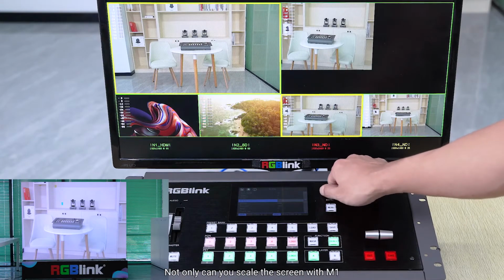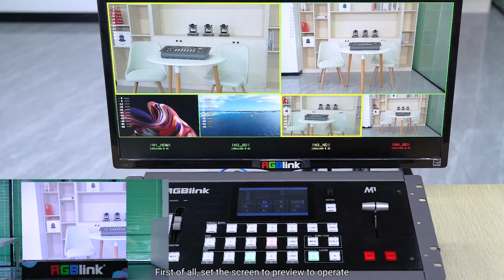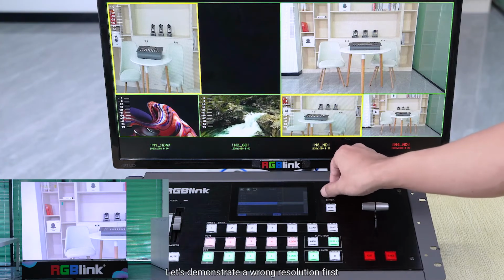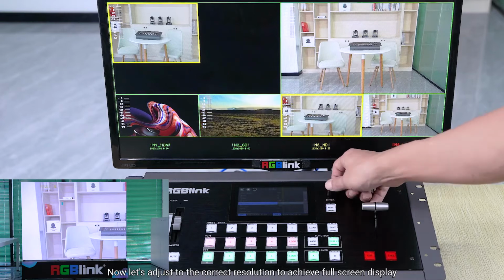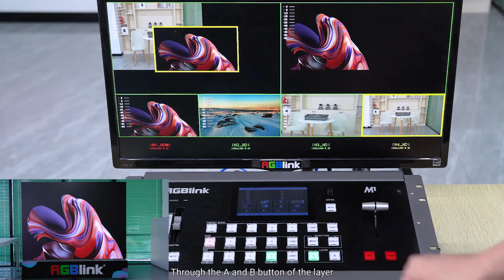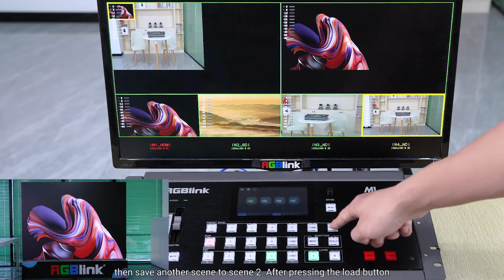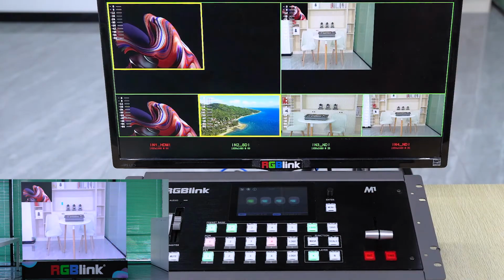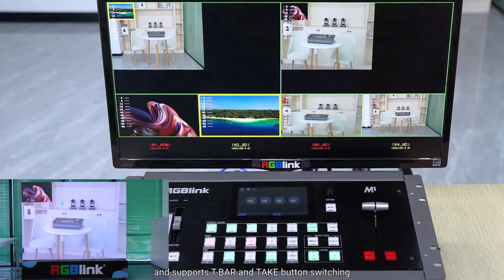自由定義訊號規格導播機 M1 怪機絲經銷中 兩年保固 How M1 works LED display for an events and do streaming to the cloud